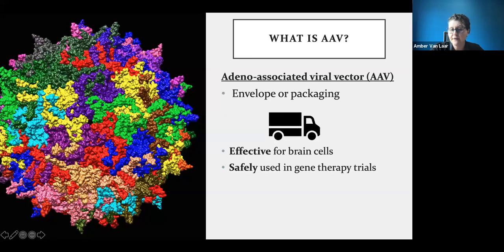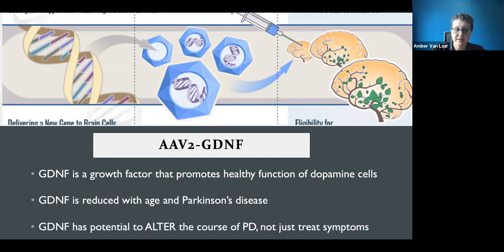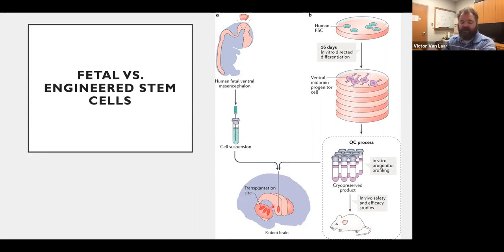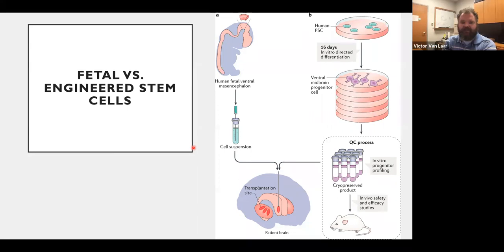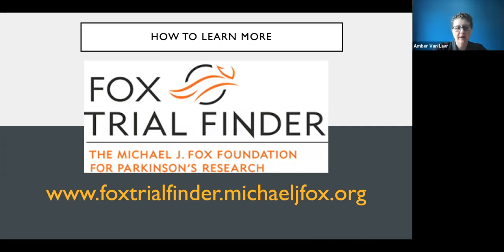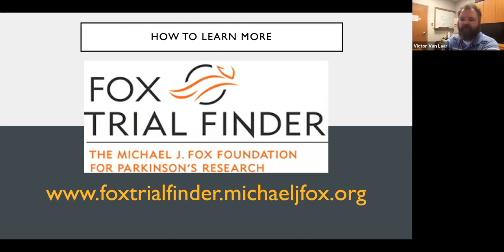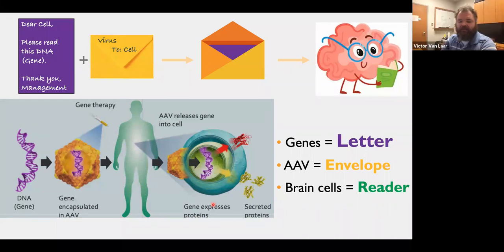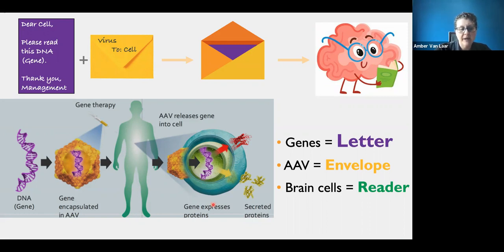April 16, 2021 Parkinson's Diner with Dr. Amber van Laar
Dr. Amber Van Laar and her husband Dr. Eric Van Laar discuss and answer questions related to stem cell research and gene transplantation research; where we are currently and where we are headed.